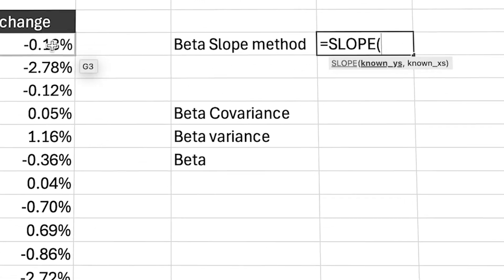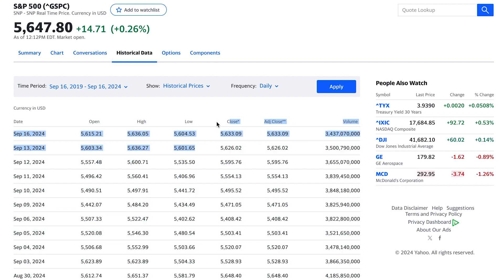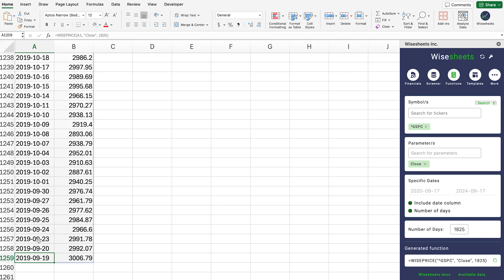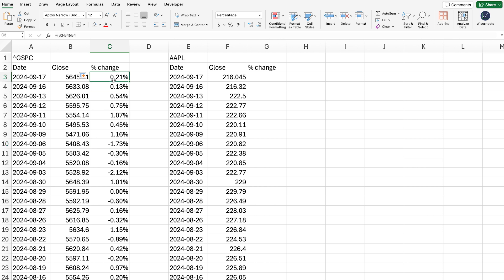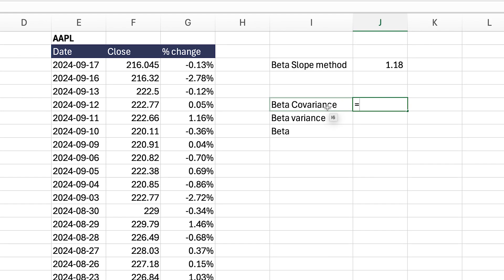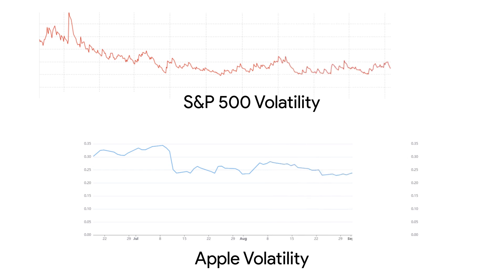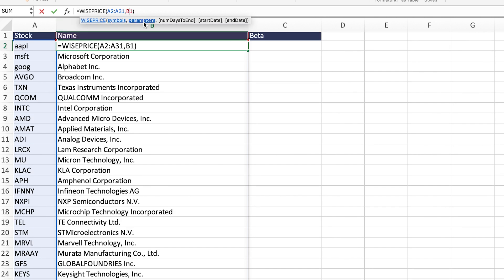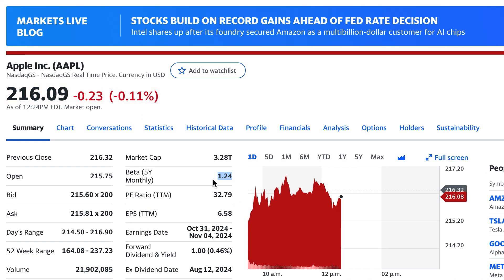How to Find the Beta of a Stock in Excel [Manual and Automated]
In this detailed tutorial, we will guide you through the process of gathering historical stock price data essential for beta calculation.

We then proceed to explain the process of calculating the percentage change in stock prices, which is a necessary initial step before delving into the beta calculation itself.

Next, the video will demonstrate two methods for calculating beta. The first method is the slope method, which is quick and straightforward. The second method involves covariance and variance and is more complex, but it offers additional insights into stock volatility in relation to the market.

After calculating beta, we clarify what this crucial financial metric means and how it can be used to assess a stock's risk in comparison to the market.

Lastly, our video covers how to automate the beta calculation for multiple stocks in Excel, making it a valuable resource for investors looking to save time while managing larger portfolios.

This video will help viewers confidently calculate and interpret beta, improving their investment analysis and decision-making process.

📈 Free stock analysis spreadsheet templates:

1. Excel roaring kitty (DFV) analysis template
2. Excel discounted cash flow model (DCF)
3. Google Sheets stock tracker
4. Google Sheets roaring kitty (DFV) analysis template

0:00 Intro
0:15 Gathering Historical Stock Price Data
3:20 Calculating the % Change
4:36 Calculating the Beta of a Stock with the Slope Method
5:29 Calculating the Beta of a Stock with the Covariance and Variance Method
7:01 What Does this Metric Mean?
8:01 Automating the Calculation of the Beta in Multiple Stocks